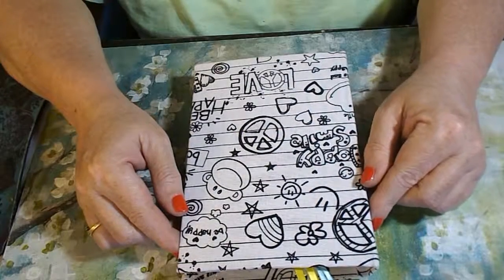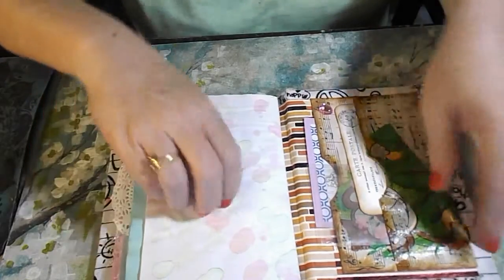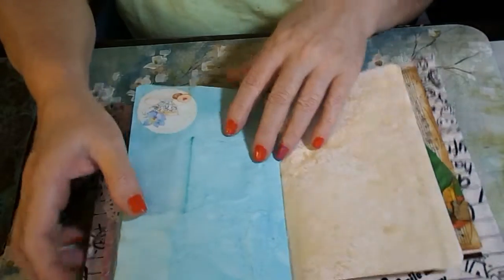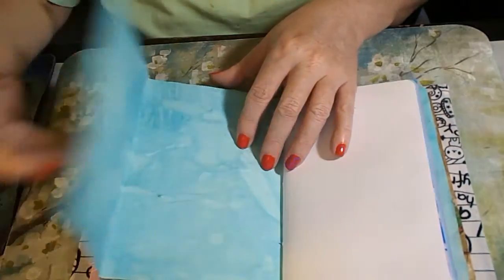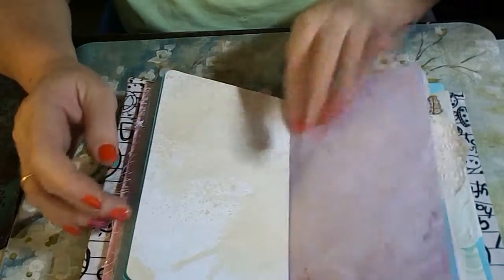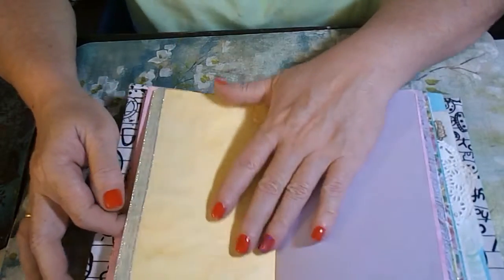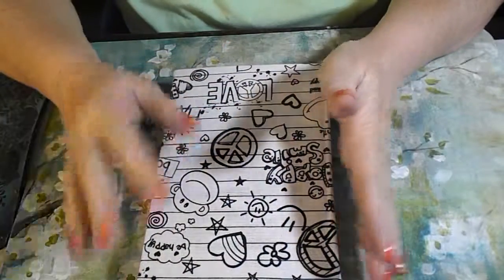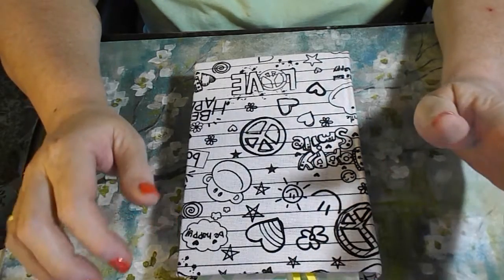Monkey Junk Journal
Come shopping in my etsy store: